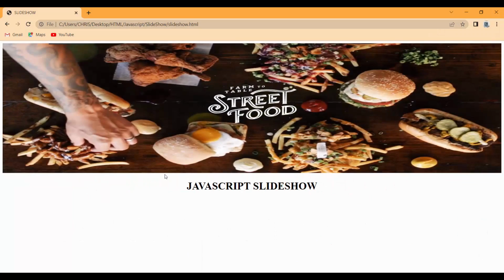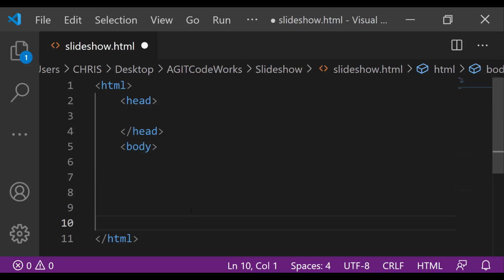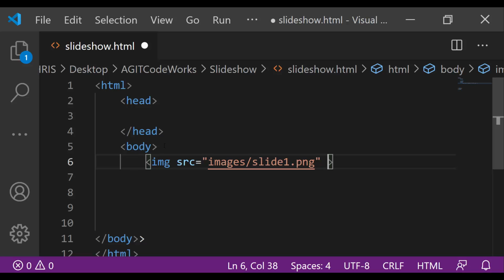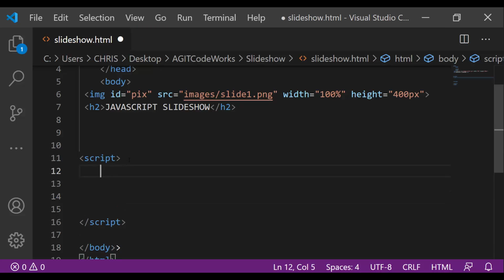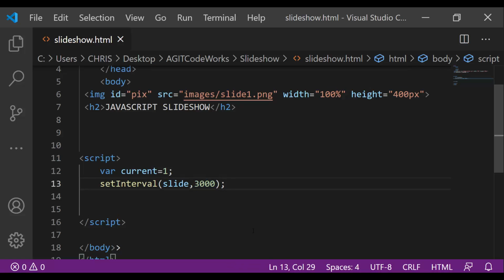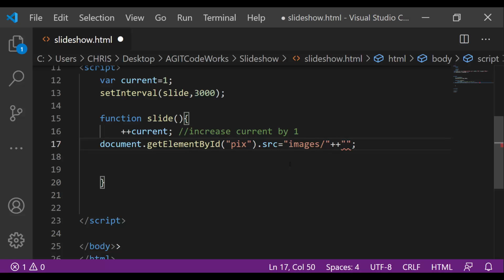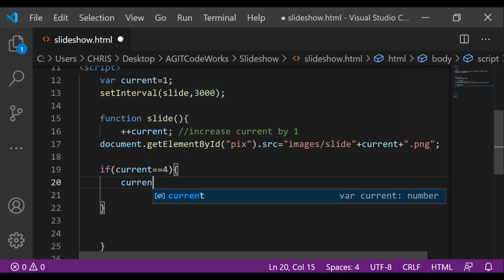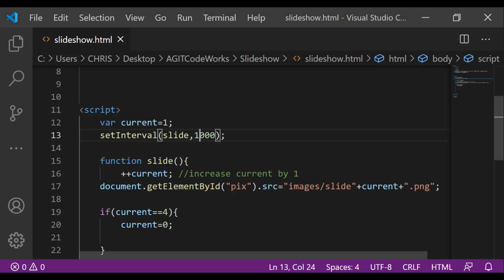Simple Javascript Slideshow - For Beginners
Here we use JavaScript code to implement a Simple Slideshow , its a simple and handy code for adding a slideshow to your Web App or Website.. Using the simple setIntervals() Javascript Function